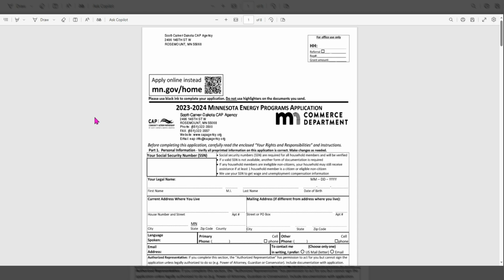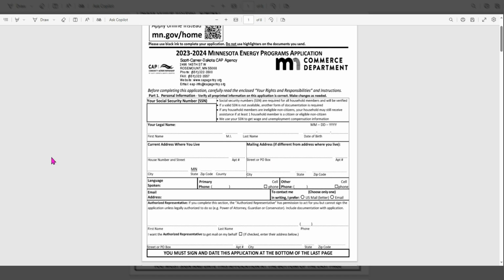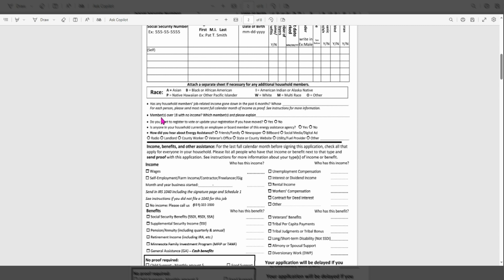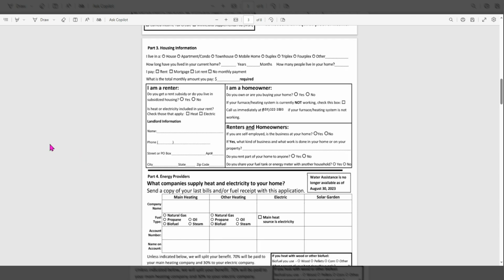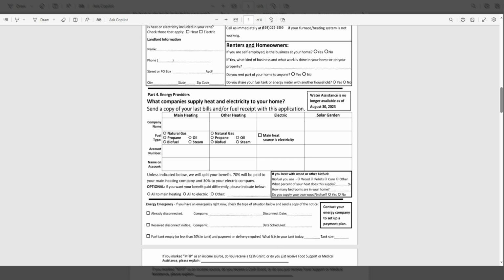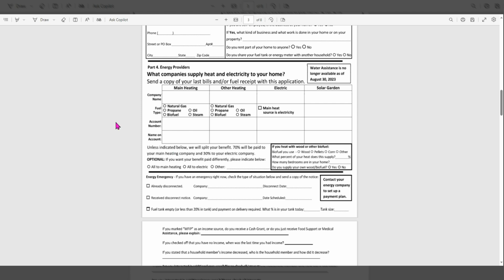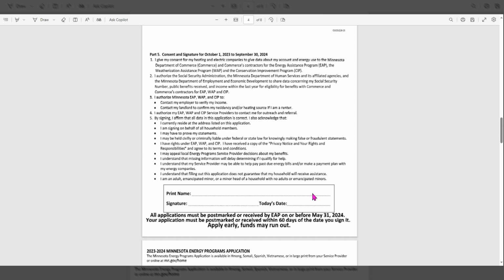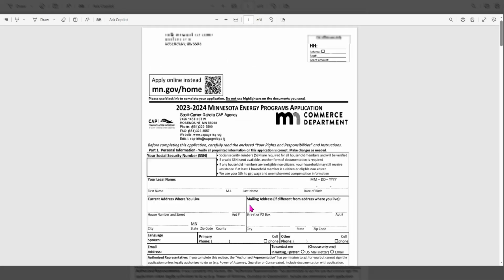HOW TO FILL OUT THE APPLICATION FOR ENERGY ASSISTANCE.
Here is an interactive video about how to successfully fill out the application for the Energy Assistance Program. Some important things to remember; fill out the application entirely, taking care to fill out all required information. Please sign and date the application. And please ensure to submit your 1-month proof of income.